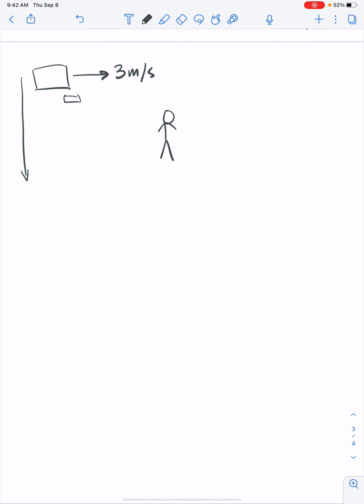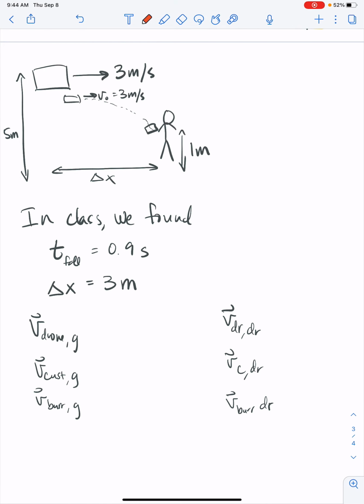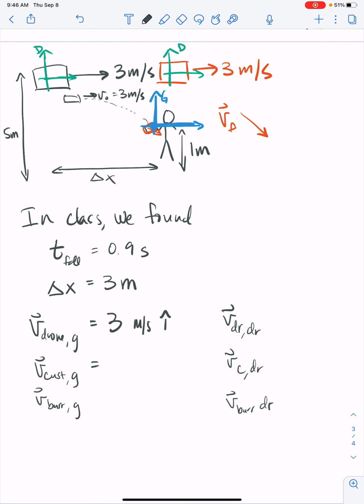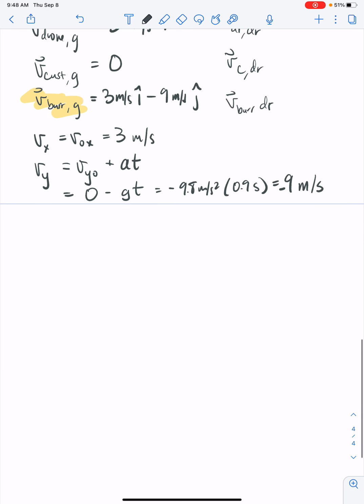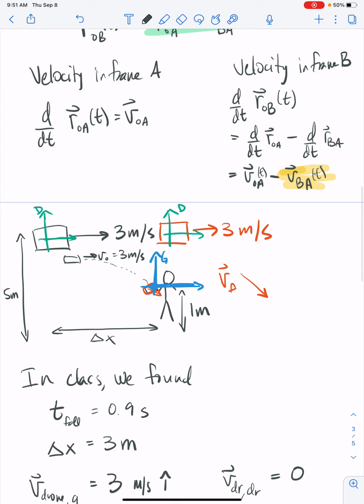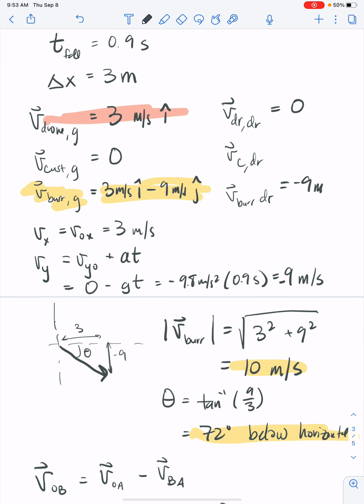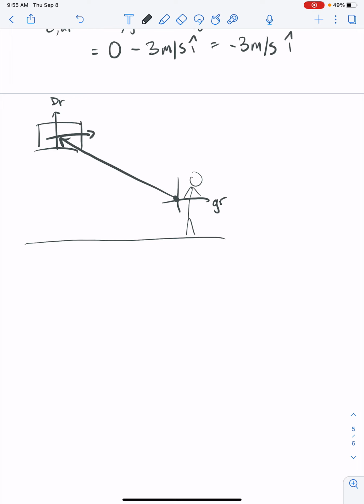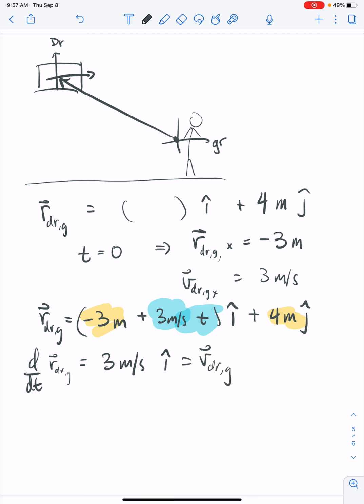Burrito Drone Relative Velocity